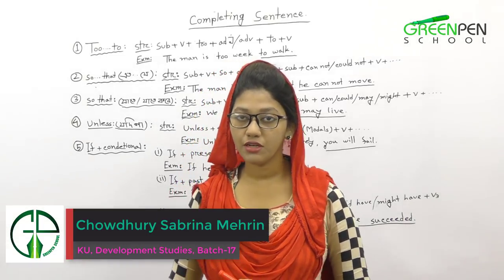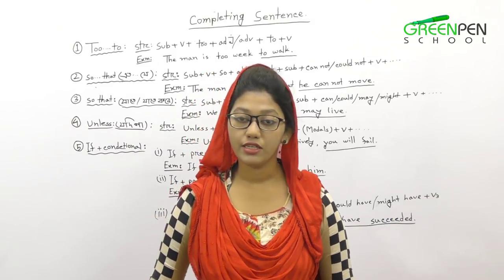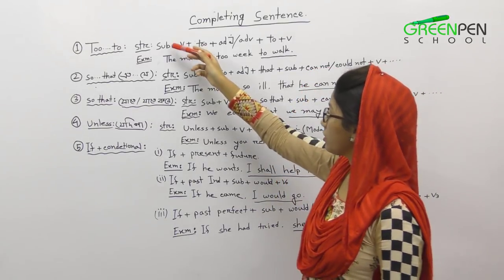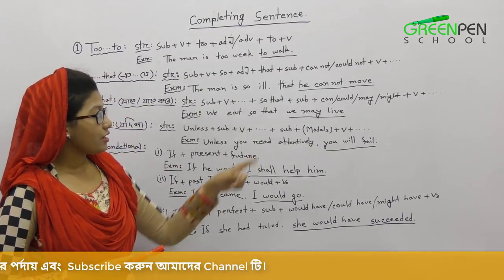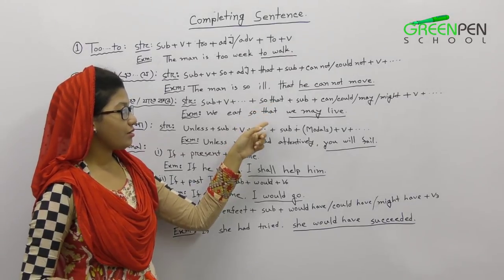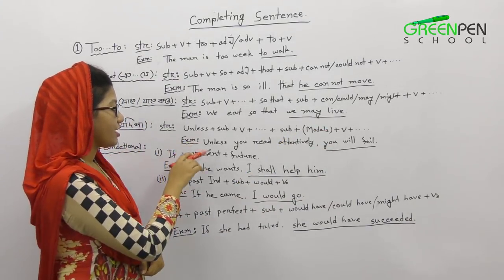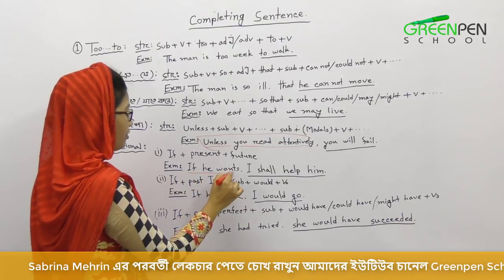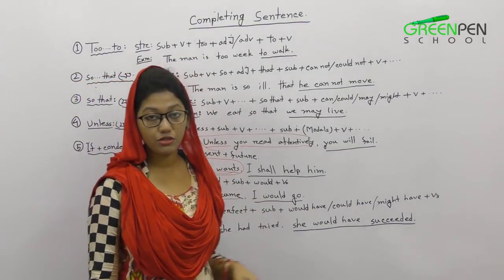01. Completing Sentence part -01 ।। How to complete a sentence in English ।। Sabrina Mehrin.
কেন আমরা এই ভিডিওগগুলো করছি?
আমরা স্বপ্ন দেখি আলোকিত ভবিষ্যতের যখন এদেশের ছেলে মেয়েরা আনন্দ নিয়ে পড়ালেখা করবে প্রশ্ন করতে ভয় পাবে না, মুখস্থ করে পাস করবে না। অনুভব করবে কেন কিভাবে কি হচ্ছে!  কোথা থেকে এলো, কোথায় কাজে লাগে?এটার মূল ঘটনা কি?  আসলে আমাদের দেশে মেধাবী জন্মে কিন্তু আইনষ্টাইন নিউটন জন্মে না, তাই আমরা বিশ্বাস করি আমরা যা কিছু শিখি তা থেকে আরো নতুন কিছু তৈরি হওয়ার সম্ভাবনা এখনও রয়ে গেছে। দরকার শুধু শিকড় থেকো বুঝিয়ে দেয়ার প্রয়াস যেখানে থাকবে না কোন অস্পষ্টতা, গোলক ধাঁধাঁ এবং একগাদা তথ্য আর উপাত্ত মুখস্থ  আর যাই হোক বিজ্ঞান শিক্ষা হতে পারে না।  আমাদের এই ভিডিও গুলোর উদ্দেশ্য হল প্রতিটি টপিক এমনভাবে শেখানোর চেষ্টা করা যাতে তোমারা বৃত্তের বাইরে চিন্তা করতে পারো।